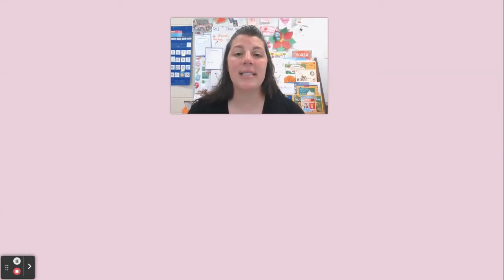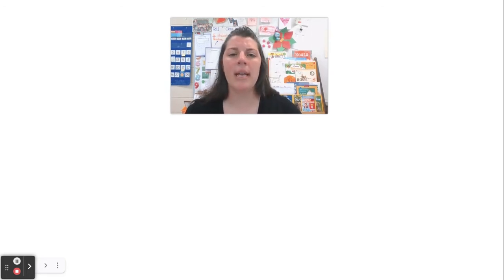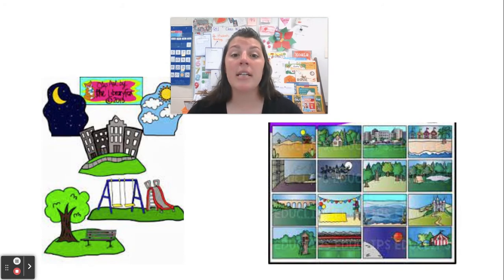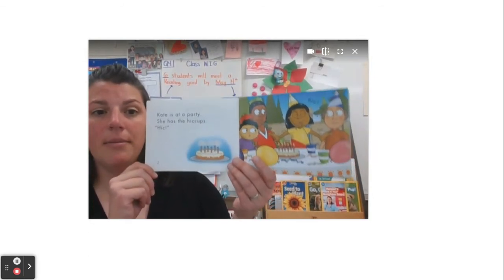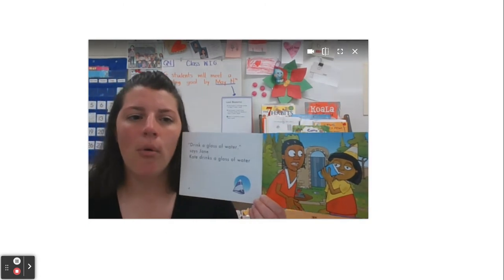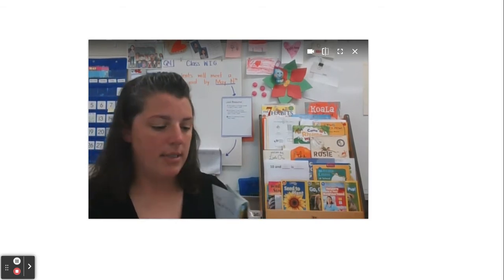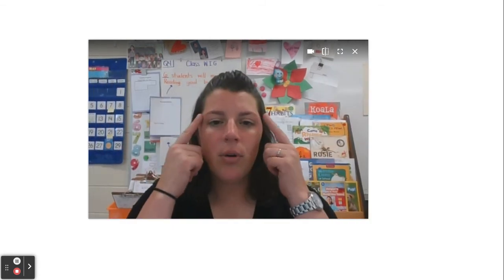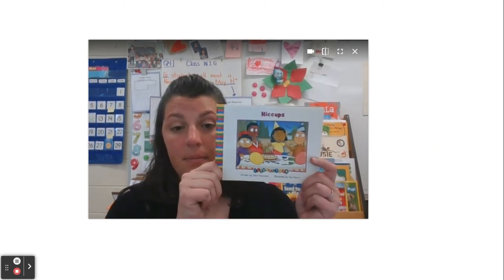Reading lesson: Identify WHERE your story takes place